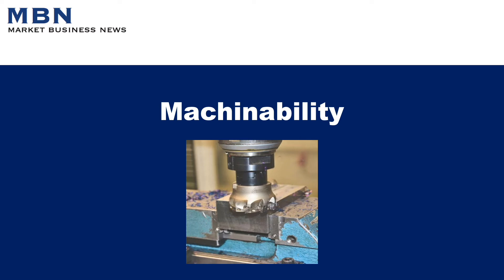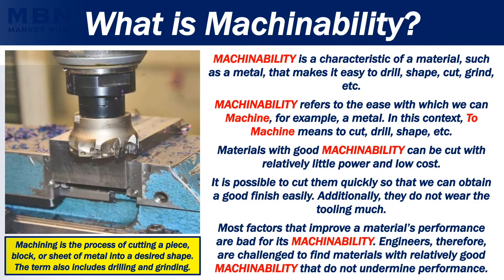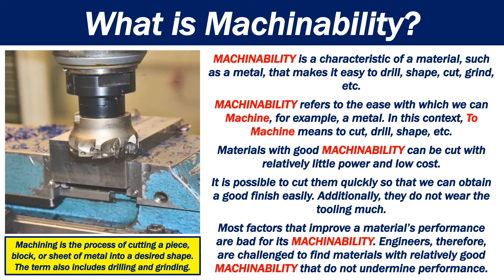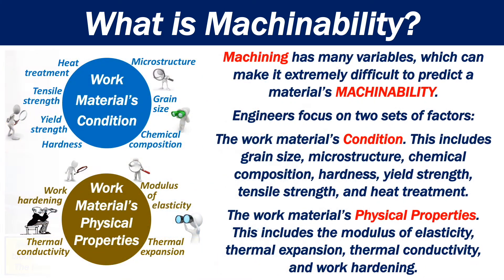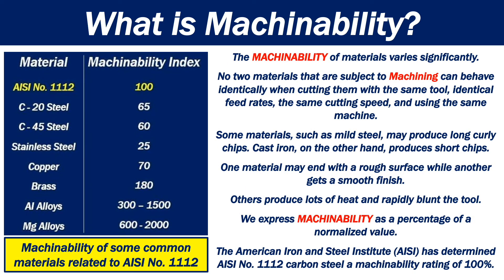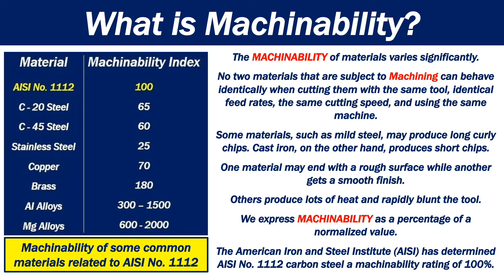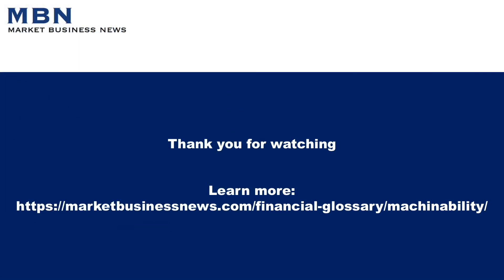What is Machinability?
Machinability is a characteristic of a material, such as a metal, that makes it easy to drill, shape, cut, grind, etc.